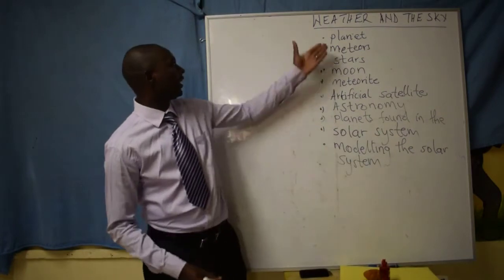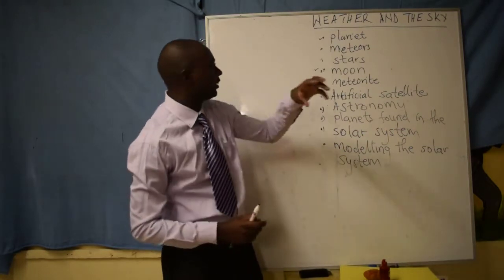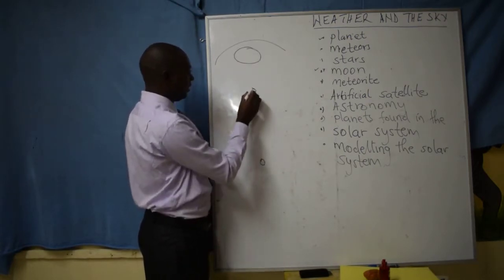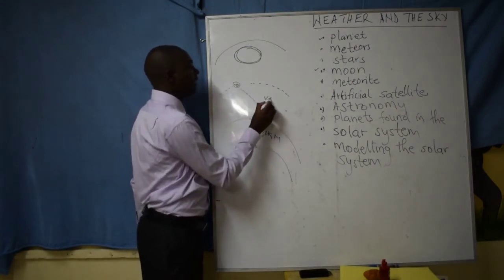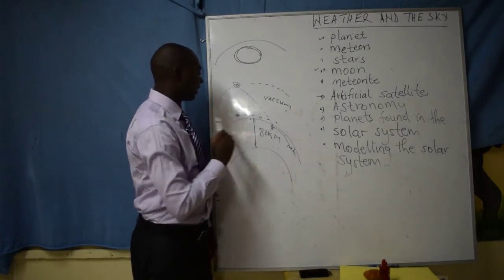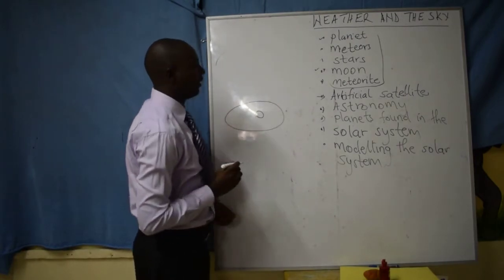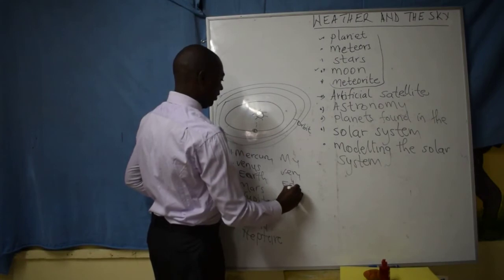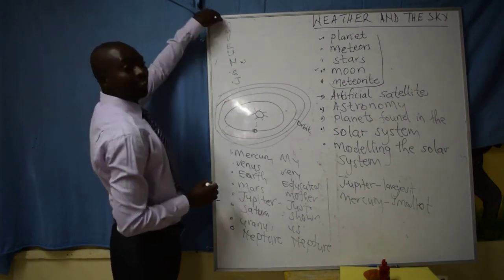Class 6 - Science (Weather and the sky)